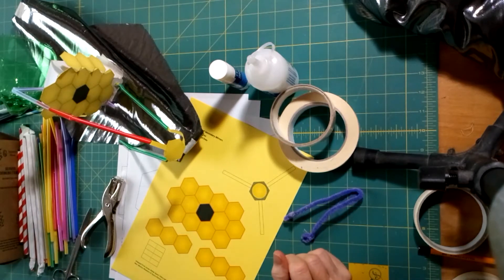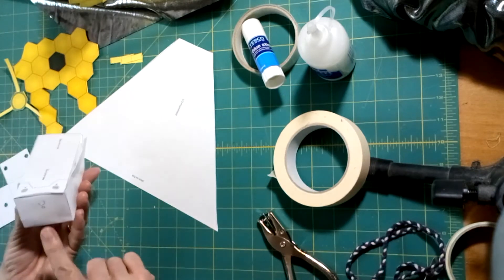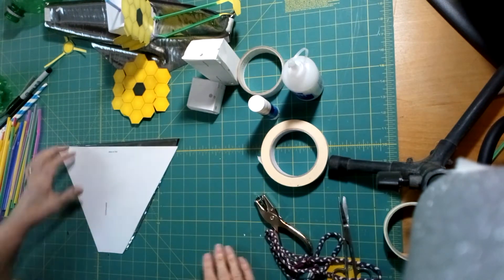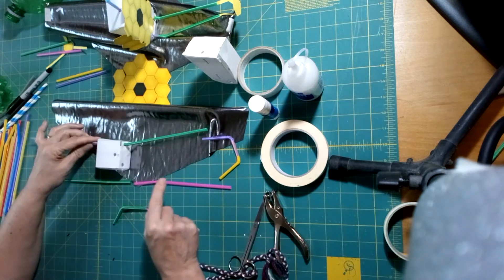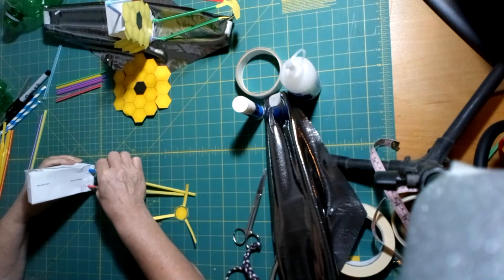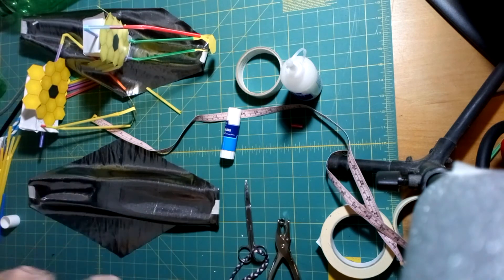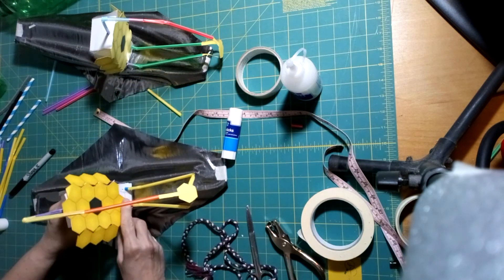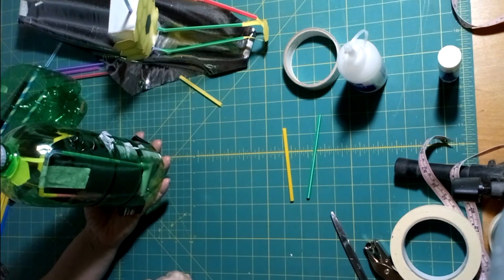Folding James Webb Space Telescope Tutorial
Acknowledgements: The Folding James Webb Space Telescope Model has been adapted from the Deployment Demonstration Model by Dave Dooling of the New Mexico Museum of Space History, which was, in turn, derived from a model by John Jogerst.